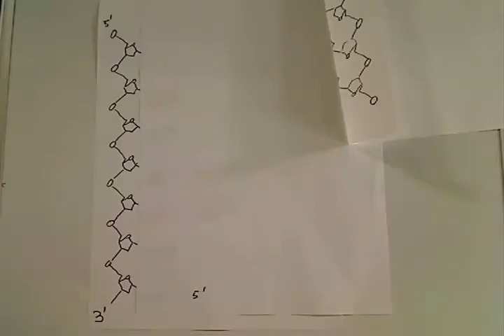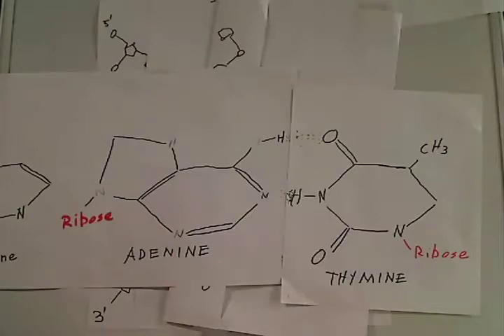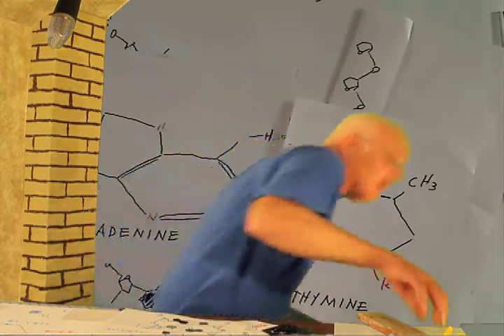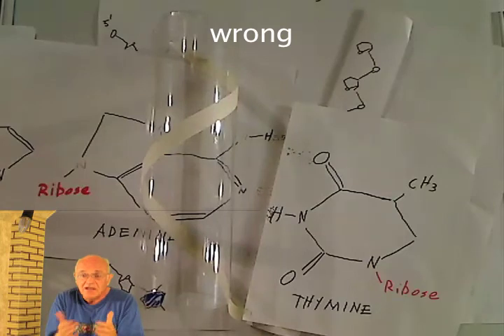DNA symmetry confusion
During the academic year 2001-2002 I was working as a biology teacher in suburban Denver, Colorado.  I developed a cool paper model for DNA.  The students had no problem understanding it and it was great as a teacher because the kids were busy for days and days with it.
Three years later, my wife an I have moved to Asheville, North Carolina.  I am bored, unable to find a job and thinking about the model.  I am moving forward on commercializing it with a patent application, a publishing company and then get cold feet and drop the idea.
Part of my hesitation is that I was unsure about the model from a technical perspective.  “could DNA be this simple?”

Five years later I am making educational videos for YouTube and I am again thinking about the model.  My journey can be seen from the videos.  It is incredible that there is almost no academic reference about this!  I think that academics in molecular biology do not really understand the structure of DNA!

I have come to the conclusion that the model is brilliant!